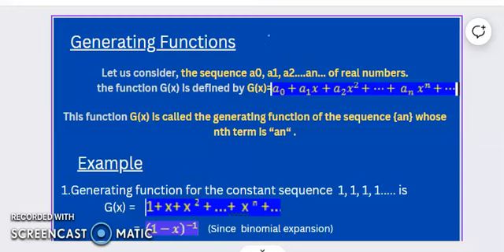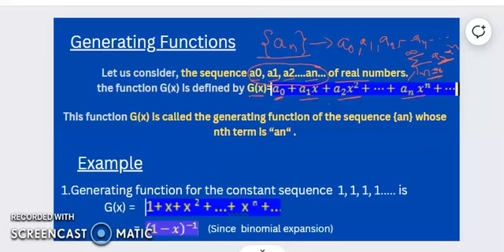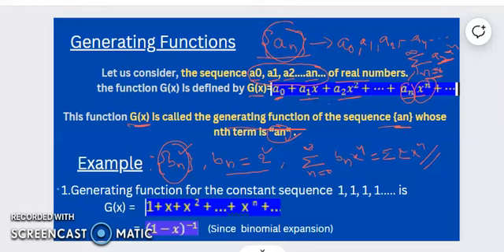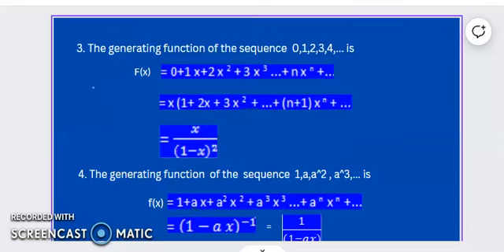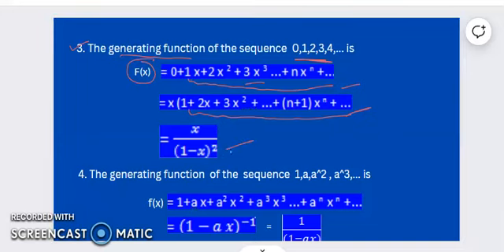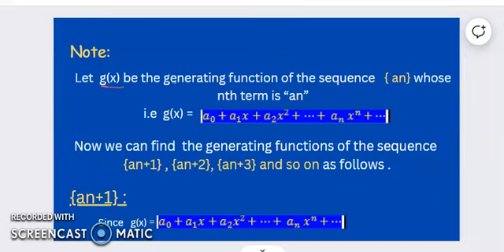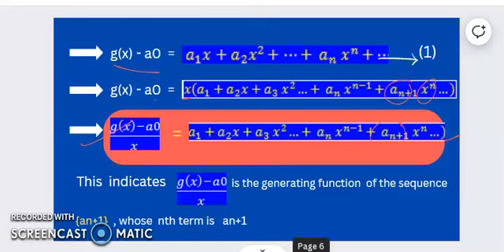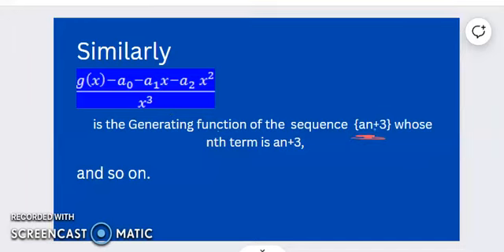Mathematics | Discrete Mathematics | Generating Function | 1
In this video we will learn Generating function definition for the Sequence {an} , Some standard generating functions and some important Note  for the Generating functions for the sequence of different terms of the sequence.